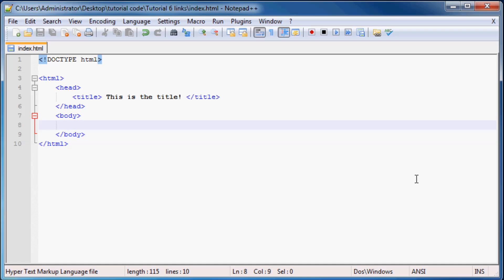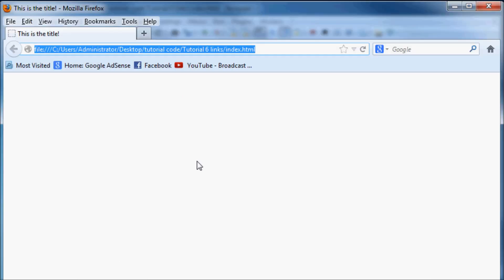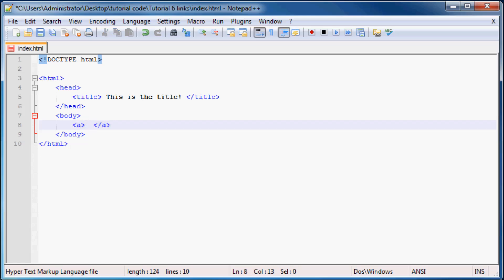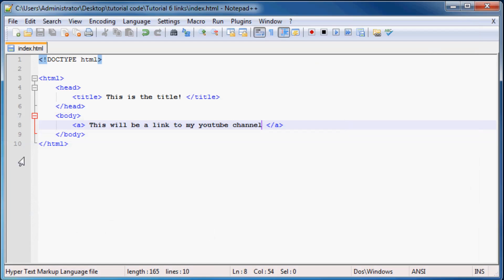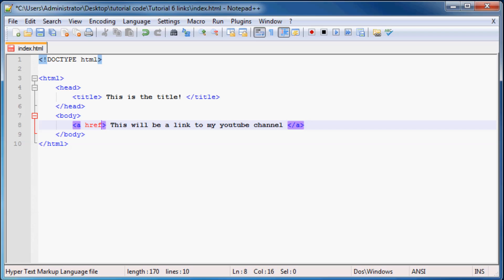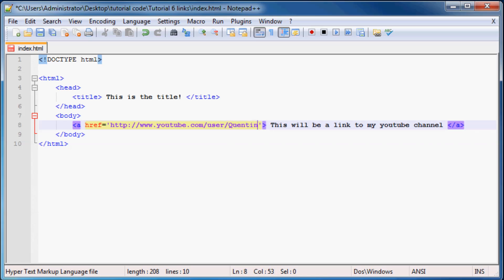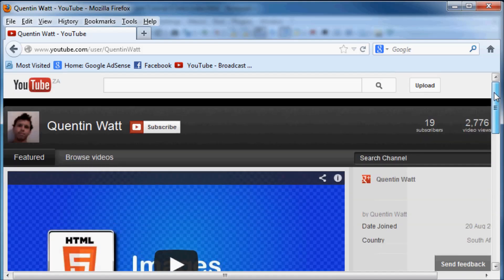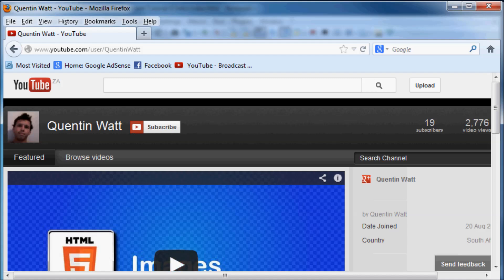HTML5 and CSS3 Beginner Tutorial 6 - Links, linking to a different website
In this tutorial I show you guys how to link to a different website from your own web page. Check it out, because a web page wouldn't be the same without a link.